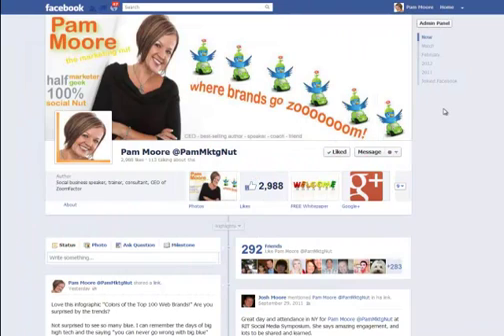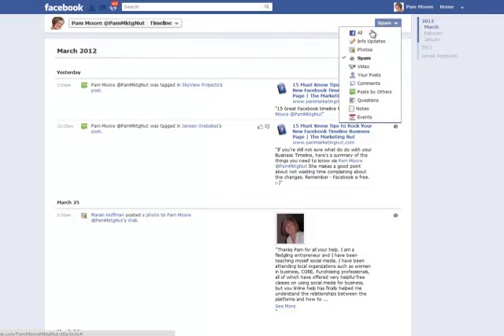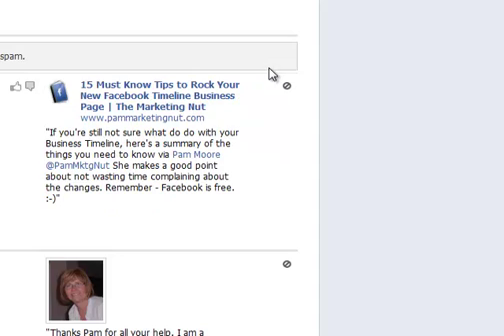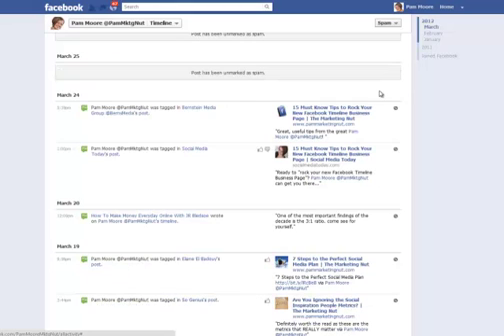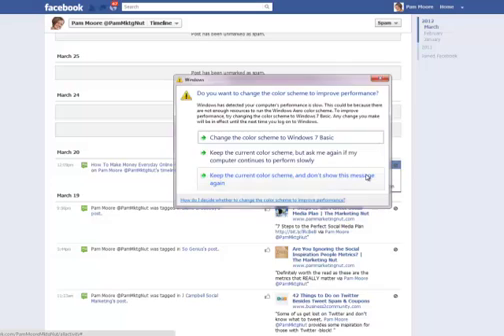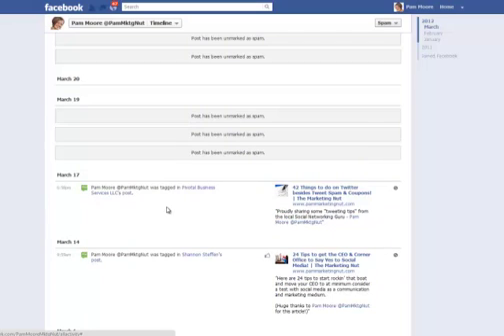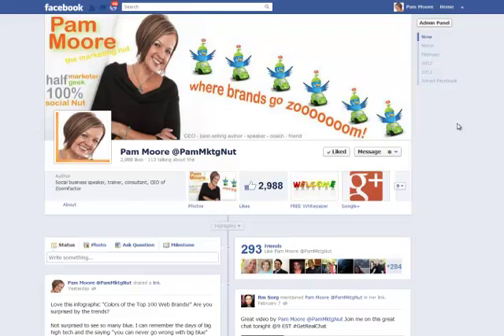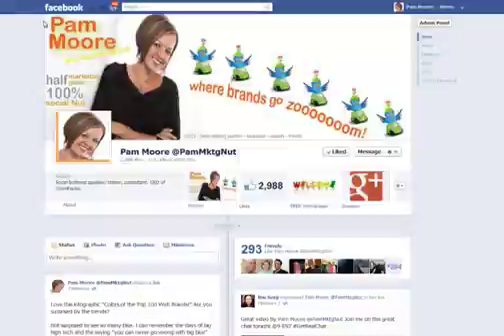Facebook Timeline Business Page Unhide Wall Posts Marked as Spam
Pam Moore @PamMktgNut demonstrates how to quickly unhide the posts from other people (fans) that get inappropriately marked as spam by Facebook. Download free Facebook Business Timeline Cover Image Template in Adobe Photoshop and Illustrator